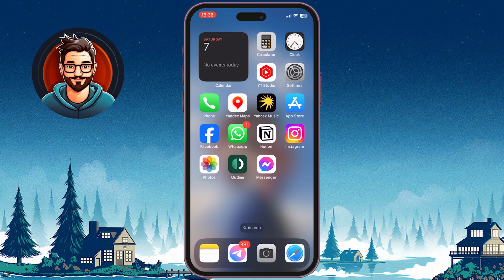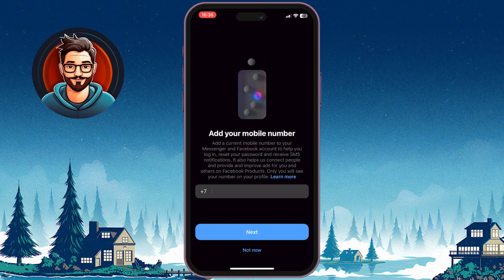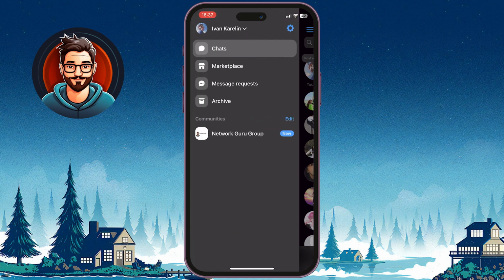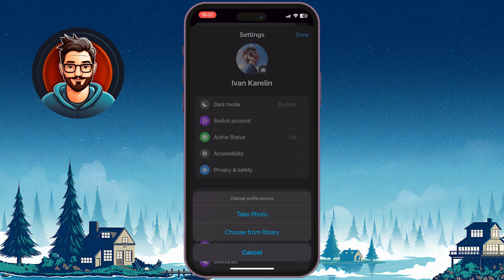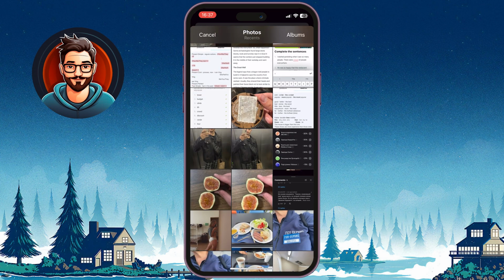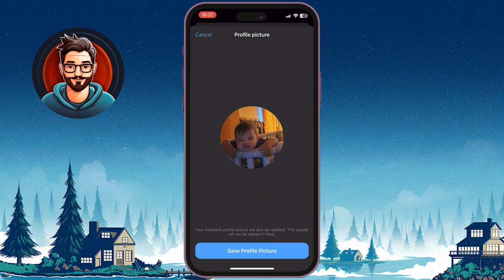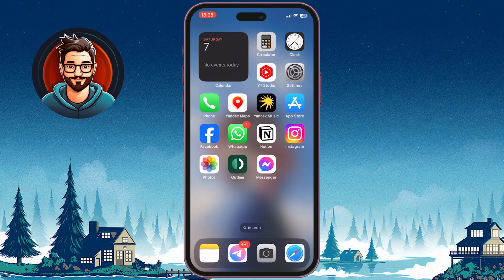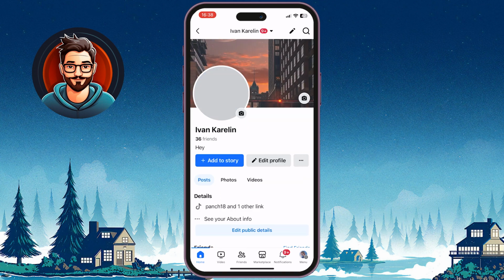How to Change Facebook Profile Picture Without Notifying Anyone (2024)